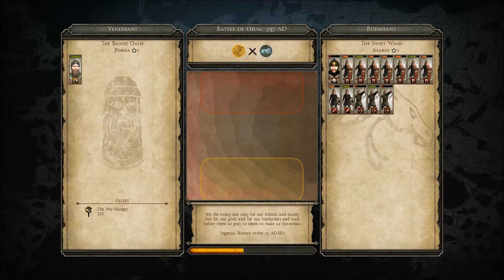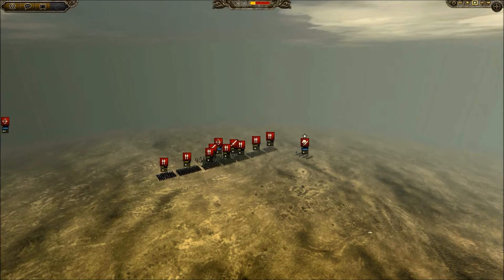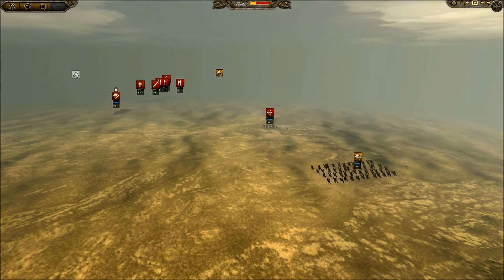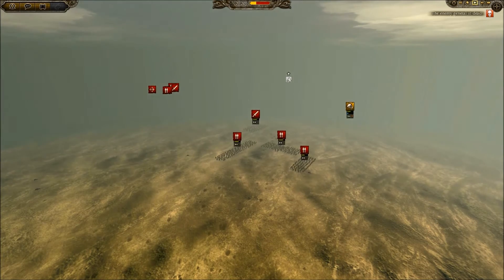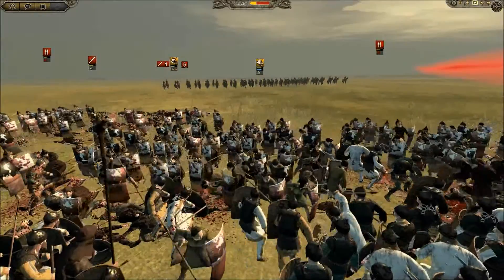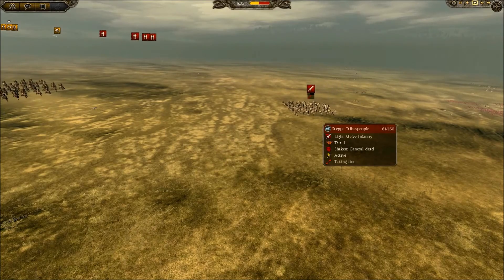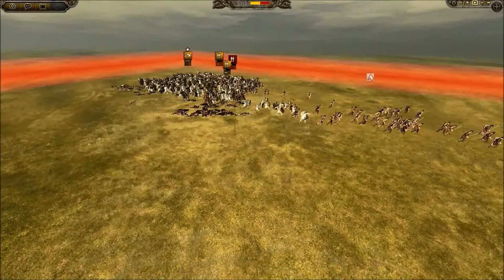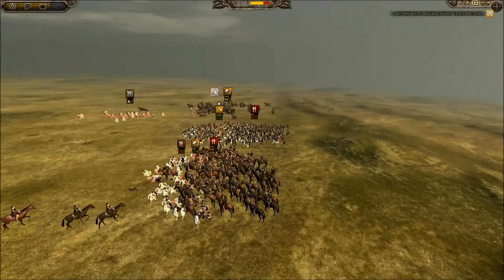TW Attila: Divide and Conquer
Pulling apart a larger force to take them on a few units at a time.